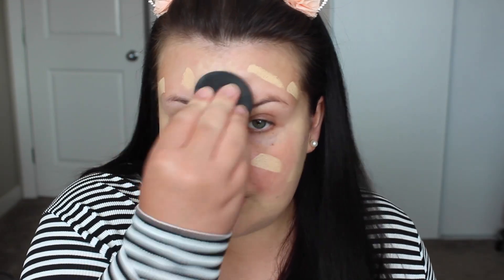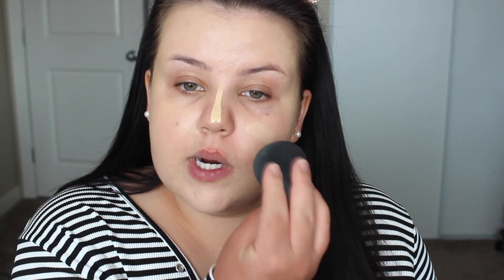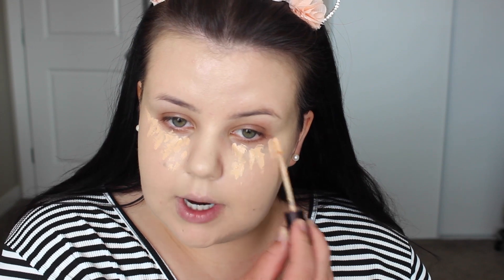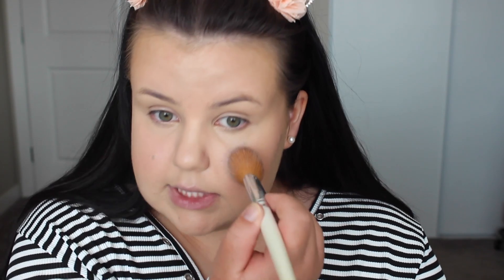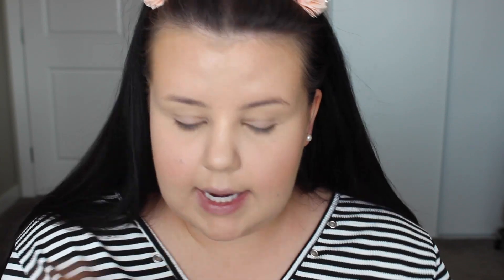$700+ FULL FACE OF LUXURY MAKEUP | First Impressions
Hey guys! Today I'm sharing an (almost) full face of first impressions, but I'm only using super expensive luxury makeup! This is probably the most expensive natural makeup look ever! Let me know if you think my face looks worth over $700!

Givenchy Mister Radiant Bronzer Gel
Hourglass Vanish Foundation Stick (Bisque)
Laura Mercier Flawless Fusion Concealer (2N)
Chanel Soleil Tan de Chanel Cream Bronzer *US*
Chanel Soleil Tan de Chanel Cream Bronzer *CANADA*
Charlotte Tilbury Pretty Youth Glow Filter (Seduce) *I can't find this anywhere for some reason!*
STELLAR Cosmic Face Powder
NARS Smudgeproof Eyeshadow Base
Charlotte Tilbury Airbrush Flawless Finish Powder (Fair)
Guerlain Meteorites Highlighting Powder Pearls
Cle de Peau Luminizing Face Enhancer
Laura Mercier Boheme Chic Intense Clays Palette
Marc Jacobs Velvet Noir Major Volume Mascara
Elizabeth Arden Plush Up Lipstick (Babe Kiss 10)
Cle de Peau Radiant Liquid Rouge 11

➜ FACETORY - Monthly sheet mask subscription box!

➜ BOXYCHARM - My favourite full size subscription box!

Main Camera
Camera Lens
Vlog Camera
Voiceover Microphone
Ring Light
Umbrella Lighting Kit

the best place to do so is Twitter!

xo